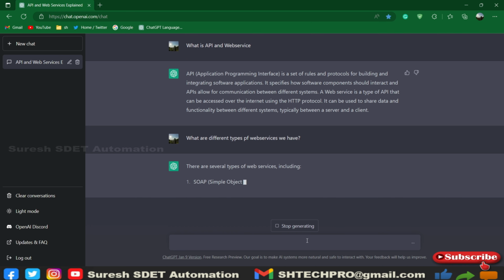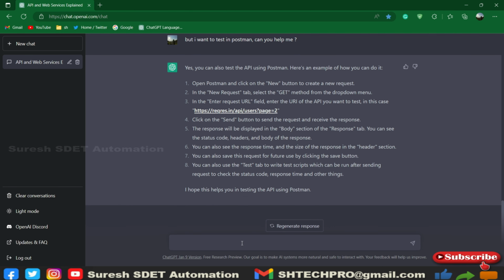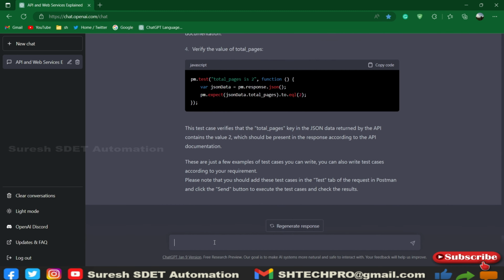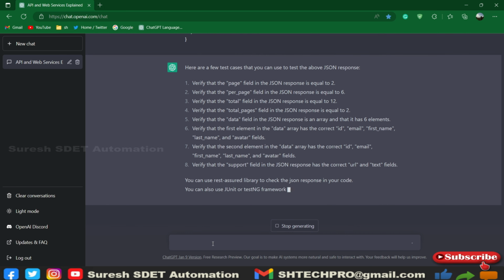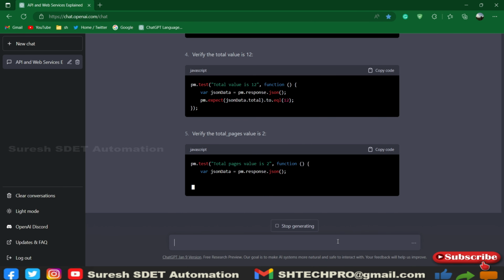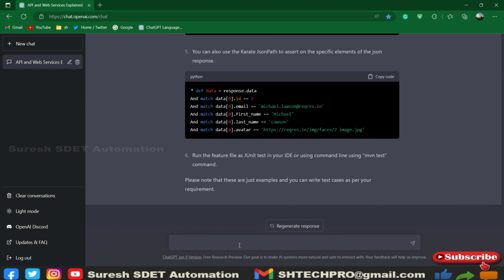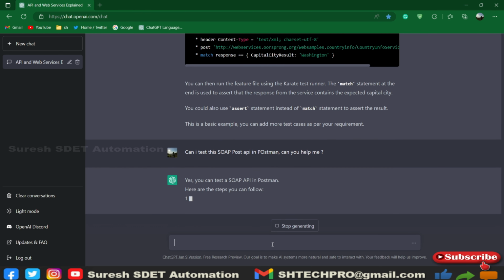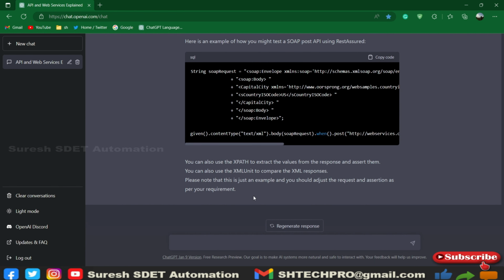Extreme API Testing and Automation with ChatGPT | Suresh SDET Automation